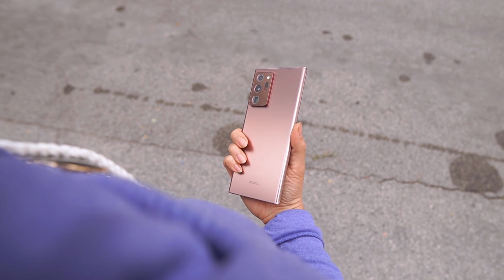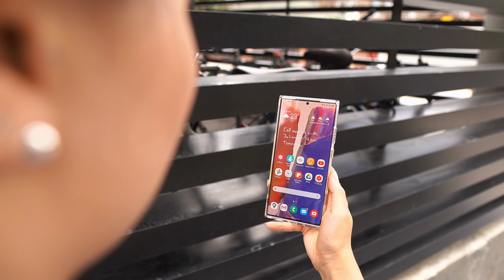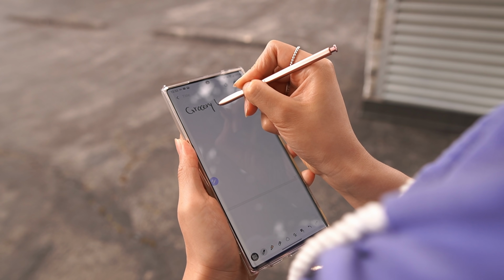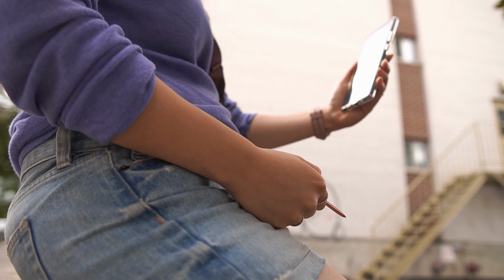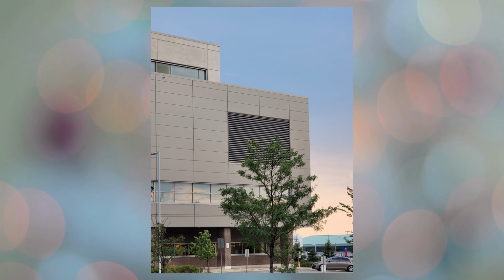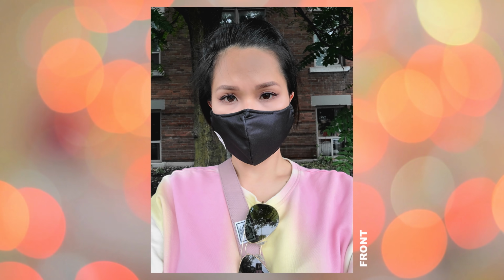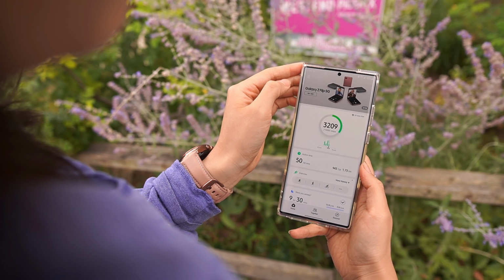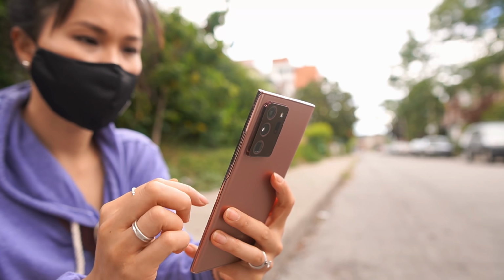Samsung Galaxy Note 20 Ultra REVIEW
The Samsung Galaxy Note 20 Ultra 5G has a lot going for it. I'm talking a ridiculous looking screen, great sounding speakers, and one of the best looking designs I've seen in a while. The list goes on but, on the other hand... it also costs a lot of money. I'm not convinced by foldables yet, so for me the Note is still the pinnacle of smartphone productivity. There's a lot to love as well as a few quirks worth mentioning. Here, let me break it down for you. Samsung Galaxy Note 20 Ultra 5G Full Review.

» Samsung Galaxy Note 20 Ultra
» ESR Kickstand Case